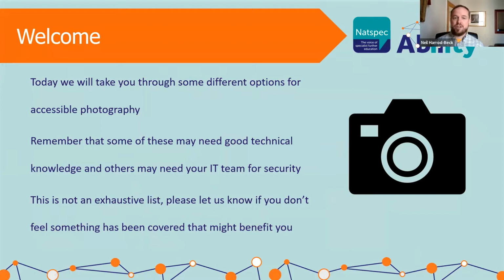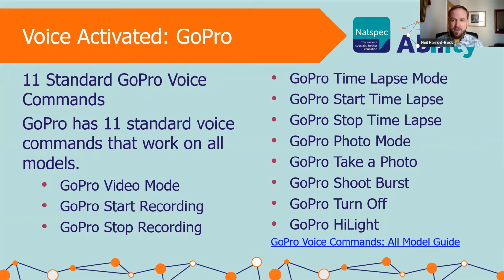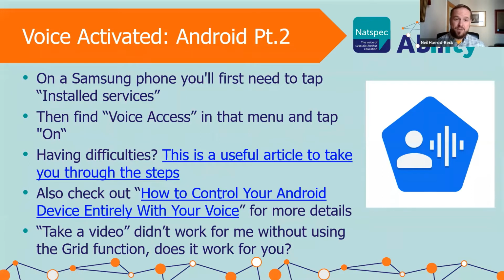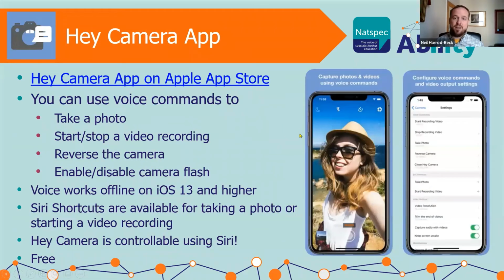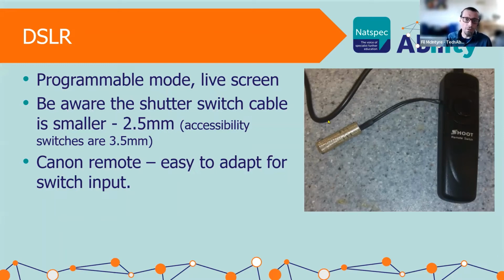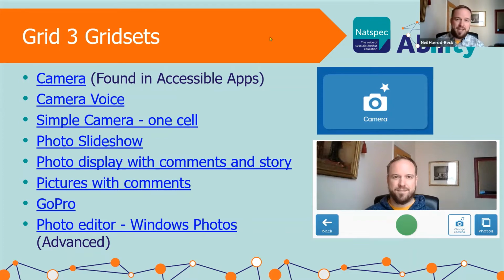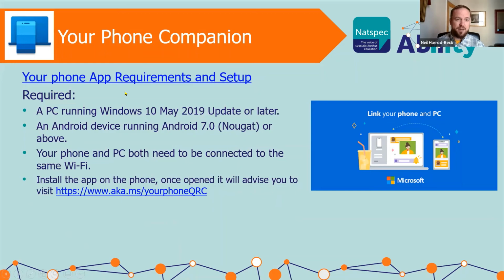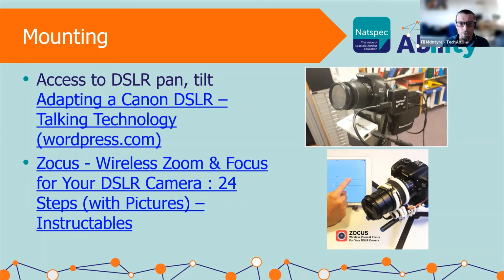Accessible Photography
Photography is a great activity to run whether it is for leisure, study or work. This webinar will help you with some ideas to make it more accessible.

How do you set up switches to take photos on iPad? How can you take photos using your voice? In this webinar we will cover a range of different options and devices.